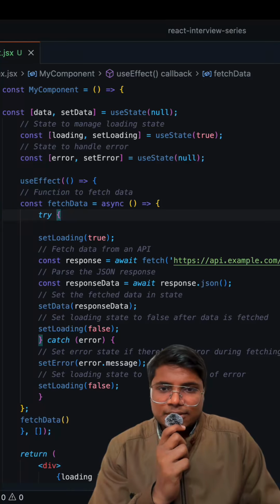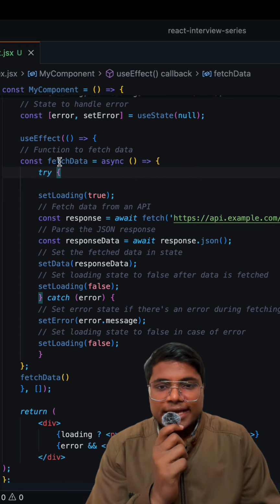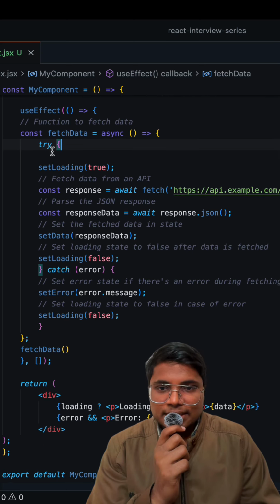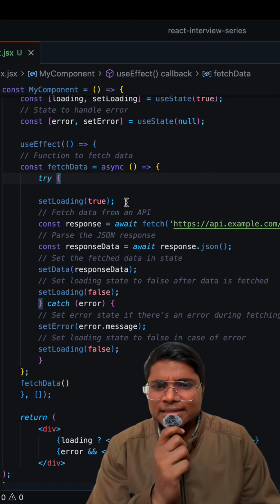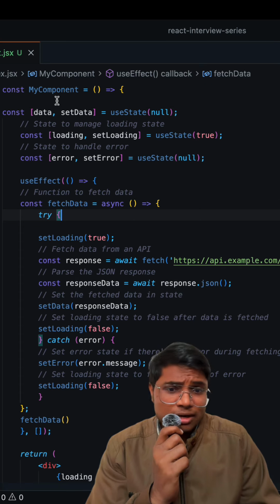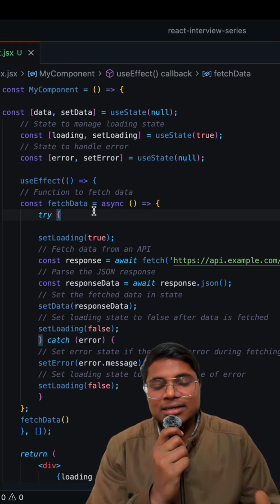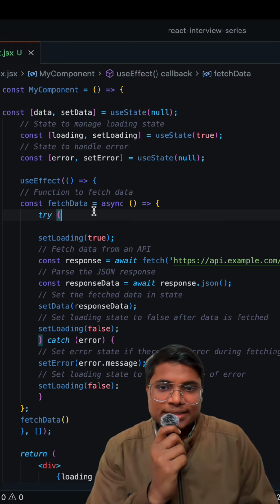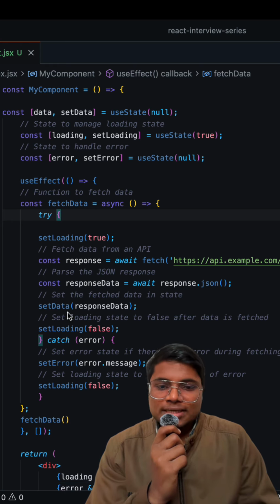useEffect vs useQuery | Part 1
🔥 useEffect vs useQuery – Stop Fetching Data the Wrong Way in React

Still using useEffect for API calls in React?
In this video, we compare useEffect vs useQuery (React Query) and explain why modern React apps prefer useQuery for server-state management.

By the end, you’ll know:

When to use useEffect
When to use useQuery
How to avoid extra API calls & loading flickers